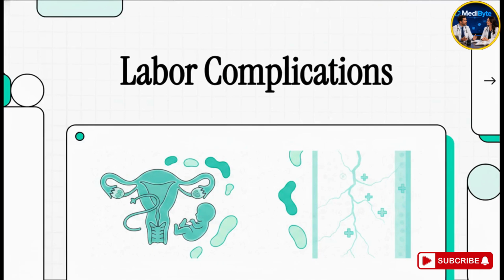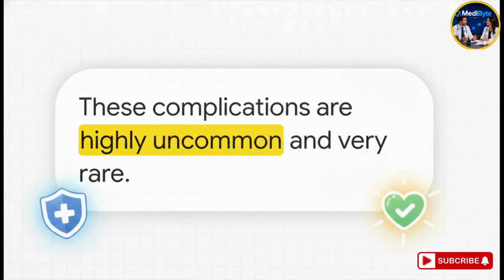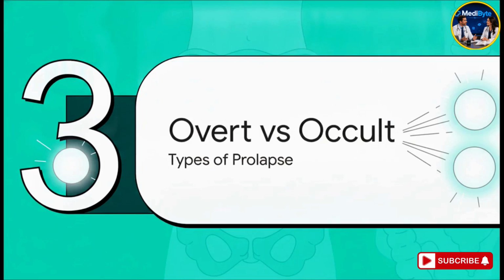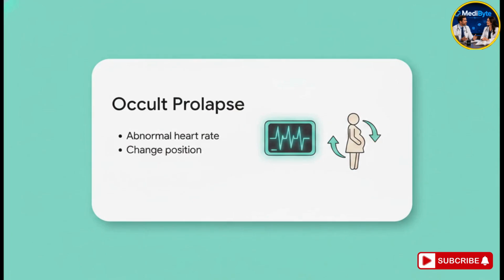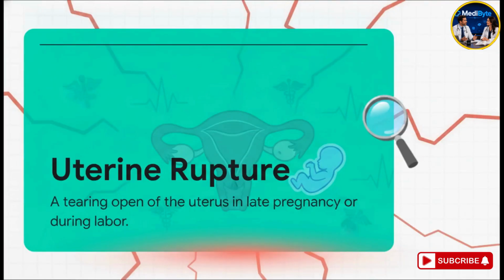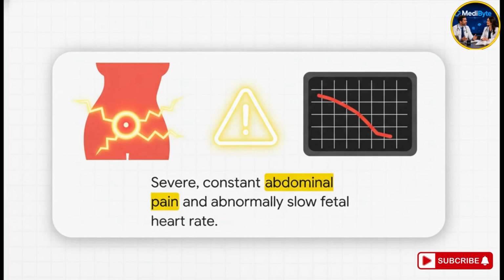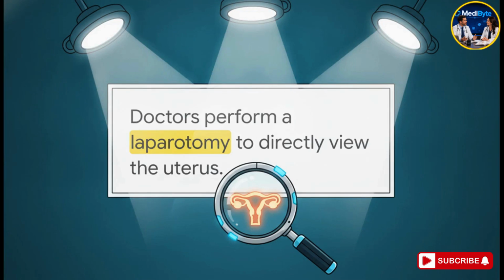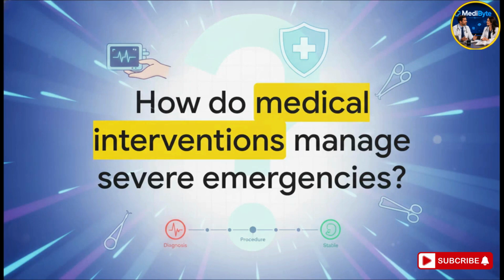Umbilical Cord Prolapse: Why Every Second Matters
Umbilical cord prolapse is a rare but potentially life-threatening obstetric emergency in which the umbilical cord descends ahead of the baby and can become compressed, reducing oxygen delivery. This video explains overt and occult cord prolapse, important risk factors, warning signs such as abnormal fetal heart rate patterns, and emergency management, including rapid delivery when necessary. We also briefly discuss uterine rupture, another serious labor complication requiring immediate medical attention.

📌Hastags